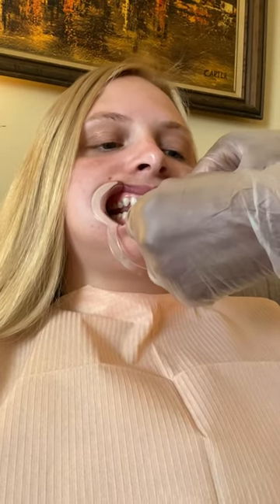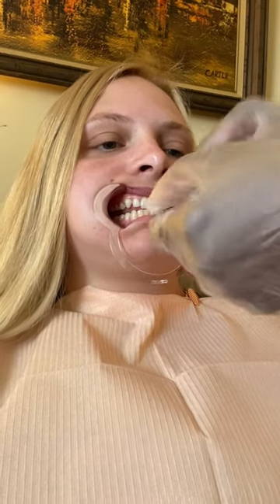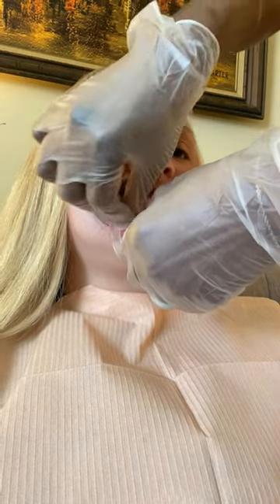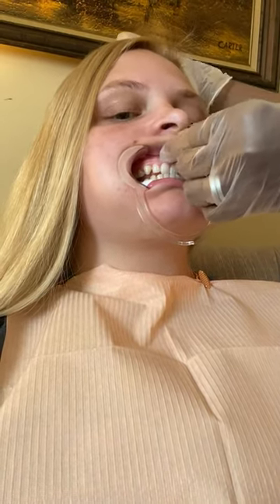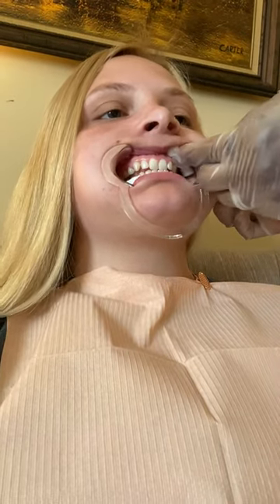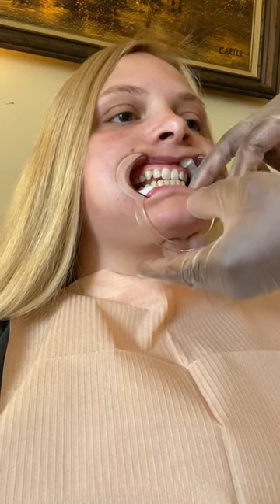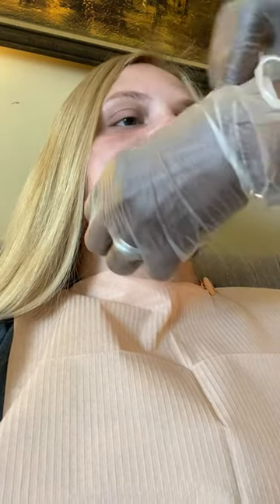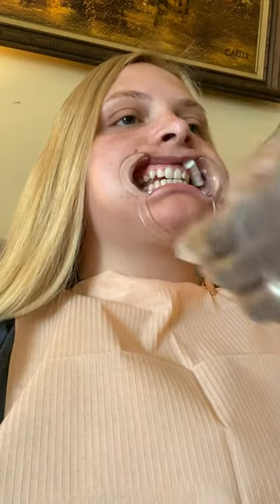Exposing the gums properly.